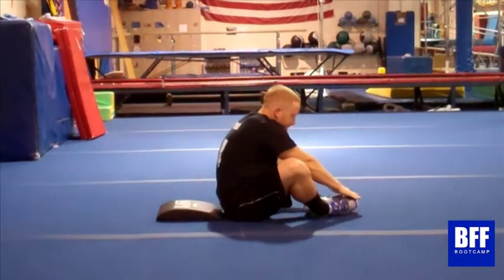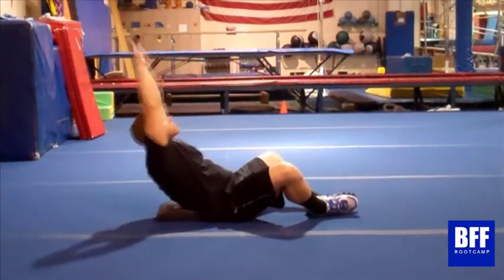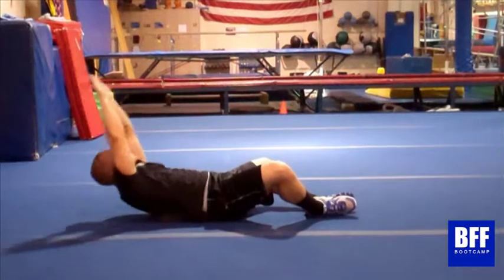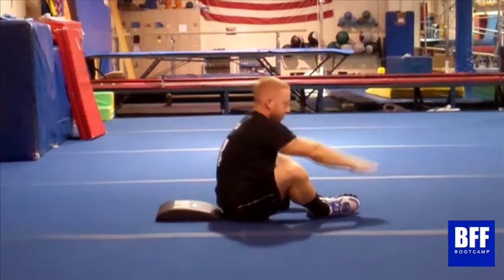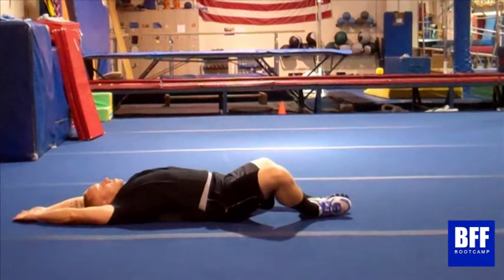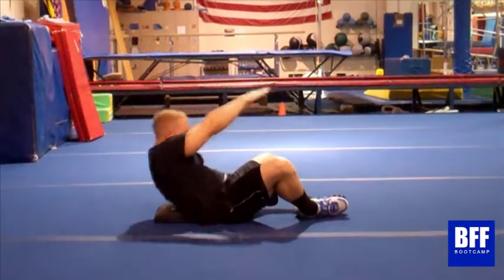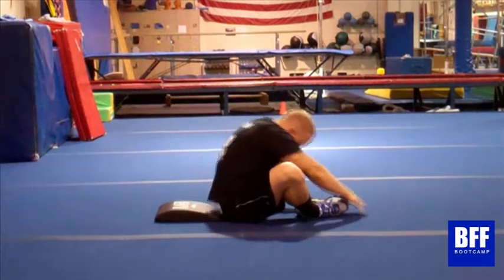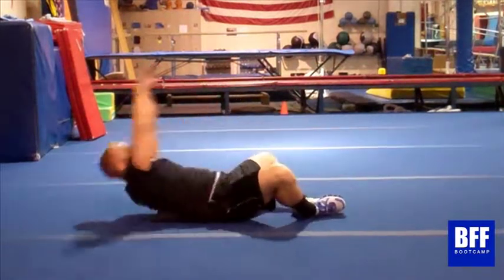How to do a situp for beginners